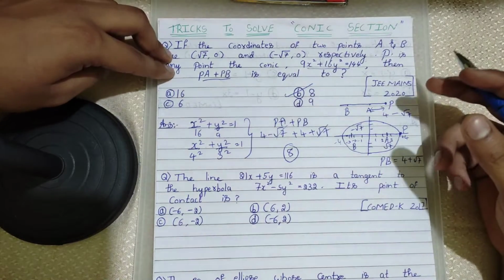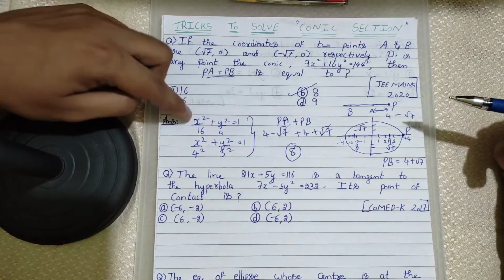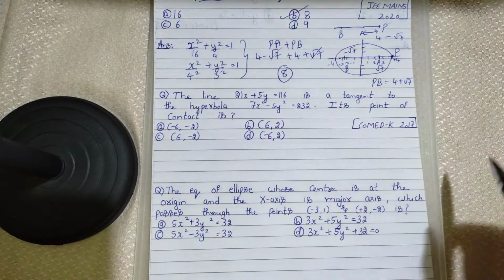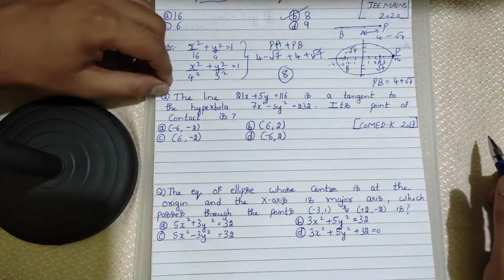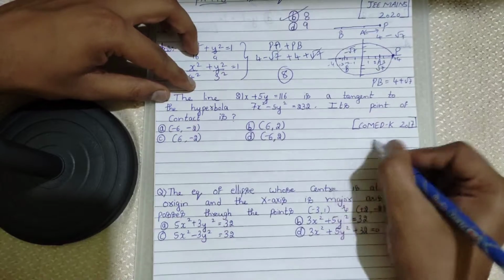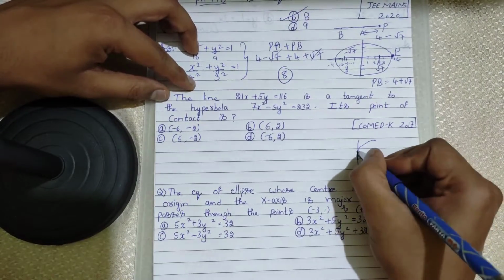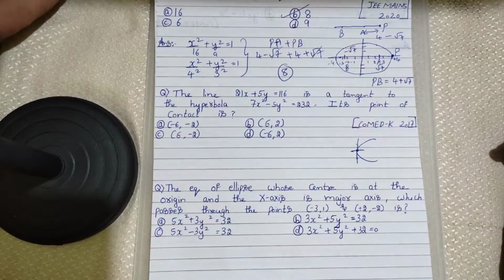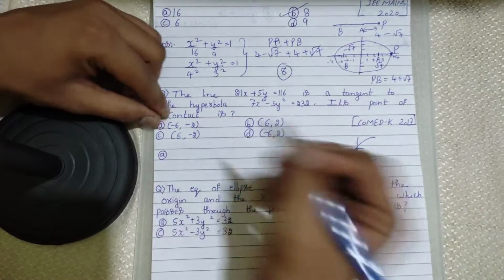Tricks to IMP questions from CONIC SECTION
In this vedios you can find some super cool 😎 and amazing tricks from physics, chemistry, mathematics as well as biology. This is the only channel on YouTube where you can find the most important shortcut tricks from all subjects and no where else. So do watch and enjoylearninga

This lecture is gonna be useful for all those candidate prepared for all types of exams like jee maina, bisats, kcet, kvpy, iiser, boards, ssc, and all other regional exams.
more such short-tricks from all the chapters.